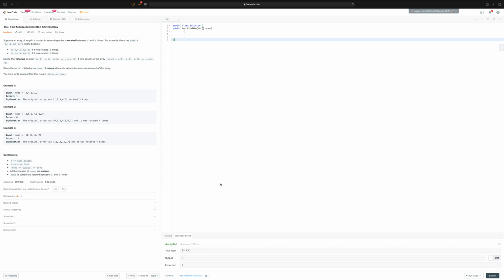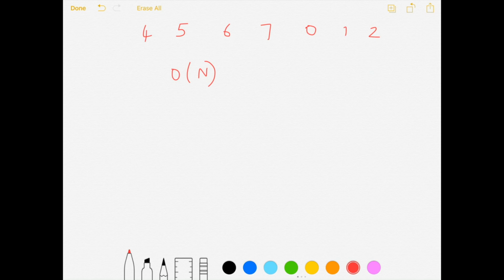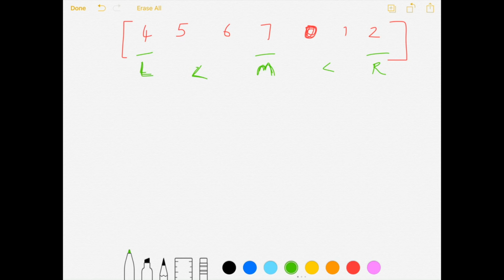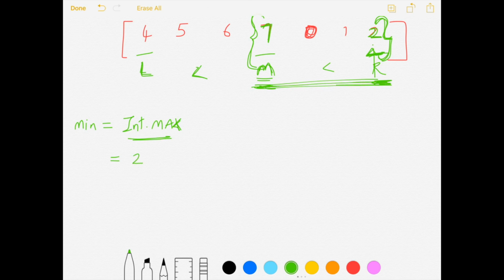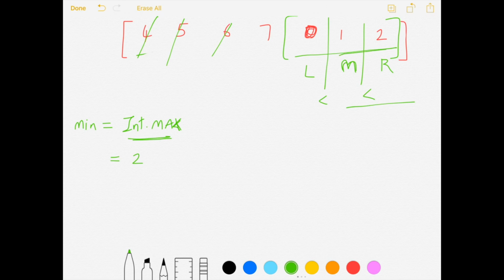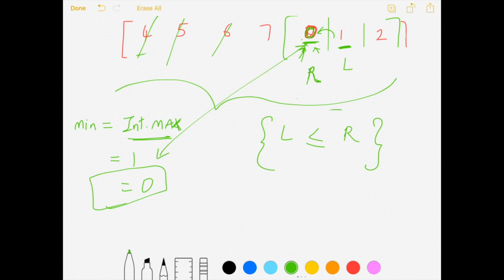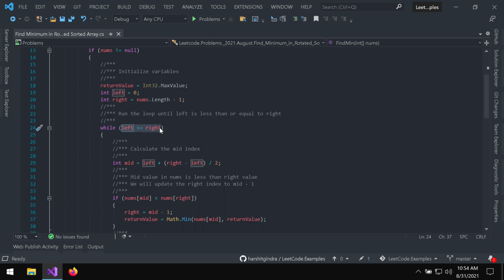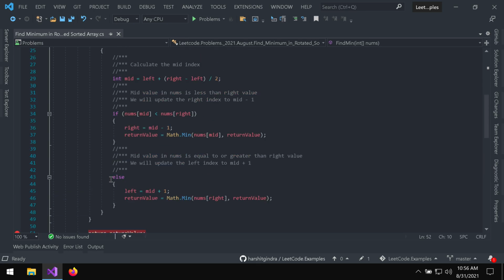LeetCode 153: Find Minimum in Rotated Sorted Array | C# Solution | Binary Search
📝 In this video, we'll solve the "Find Minimum in Rotated Sorted Array" problem using C#. Learn how to efficiently find the minimum element using modified binary search!

🎯 Problem Difficulty: Medium
⏱️ Time Complexity: O(log n)
💾 Space Complexity: O(1)

🔍 Key Concepts Covered:

    Modified Binary Search
    Rotation Point
    Array Properties
    Search Space
    C# Implementation

💡 We'll cover:

    Search modification
    Pivot detection
    Optimization
    Common pitfalls
    Interview strategies

📚 Related LeetCode Problems:

    Search in Rotated Sorted Array (LC-33)
    Find Minimum in Rotated Sorted Array II (LC-154)
    Search in Rotated Array II (LC-81)
    Peak Element (LC-162)

🎓 Perfect for:

    C# developers
    Binary search
    Interview preparation
    Array operations

💻 Prerequisites:

    Binary search
    Array concepts
    Search modification